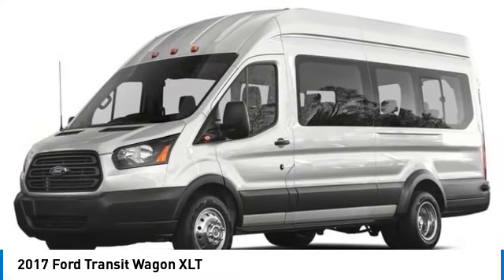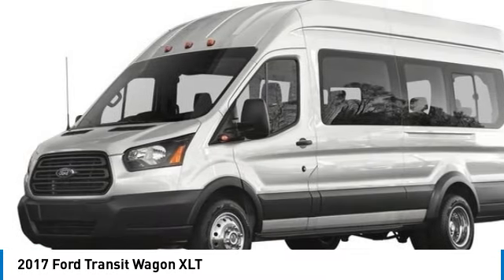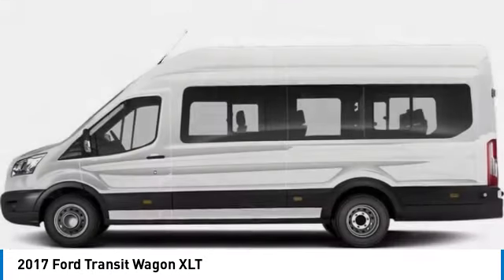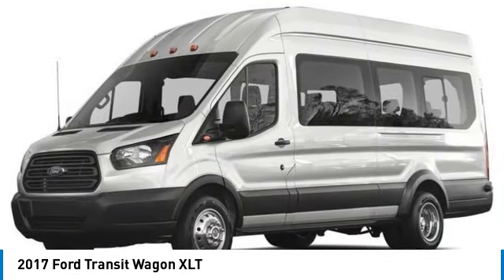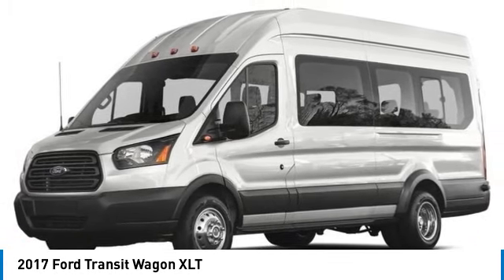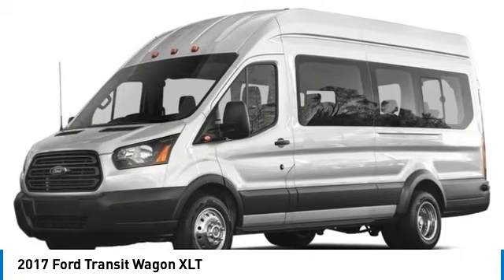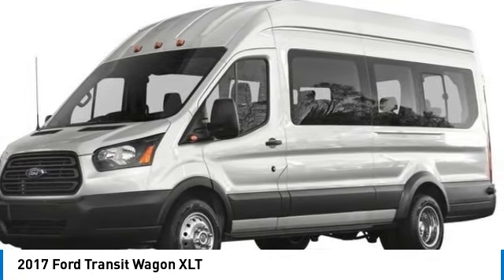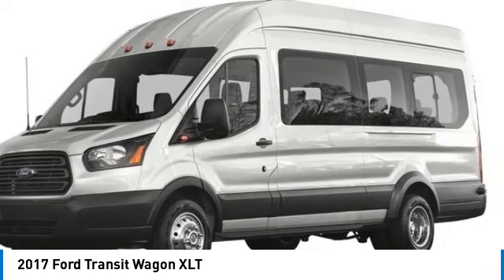2017 Ford Transit Wagon near me Hollywood,Pembroke Pines,Davie,Fort Lauderdale FL PI5496 PI5496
Oxford White Used 2017 Ford Transit Wagon near me Hollywood,Pembroke Pines,Davie,Fort Lauderdale FL at Hollywood KIA.

Hollywood KIA
6011 Pembroke Rd

2017 FORD TRANSIT WAGON Hollywood, FL
Stock# PI5496

Hollywood Kia
6011 Pembroke Rd

Recent Arrival! Odometer is 7271 miles below market average! HANDICAP WHEELCHAIR LIFT ACCESS